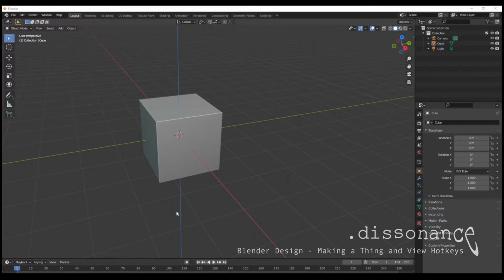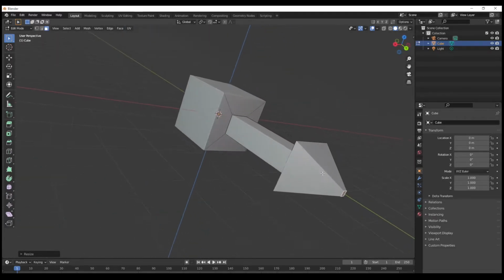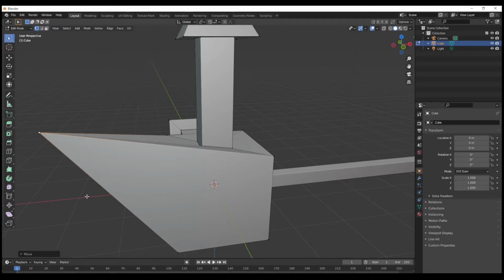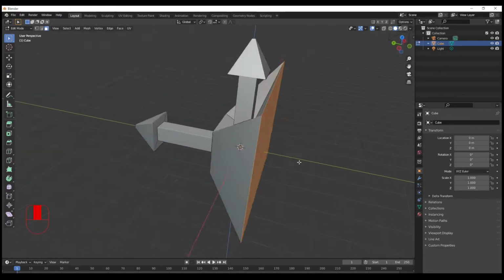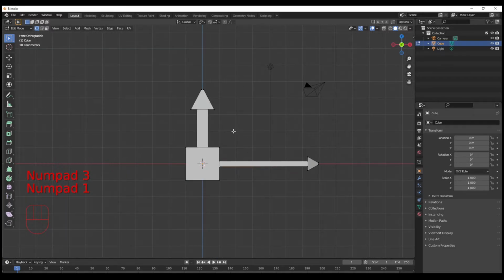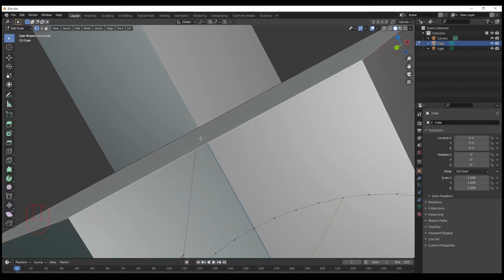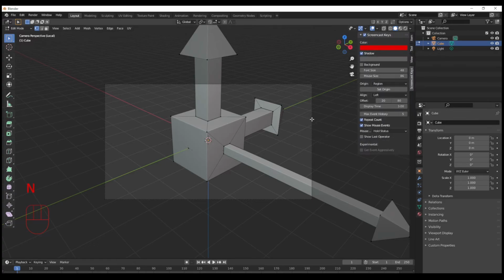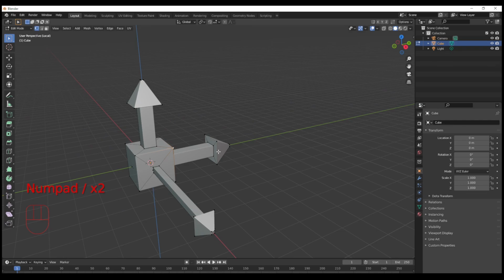Blender Design - Part 12 - Making a Thing and View Hotkeys